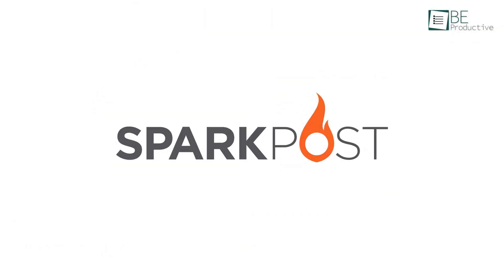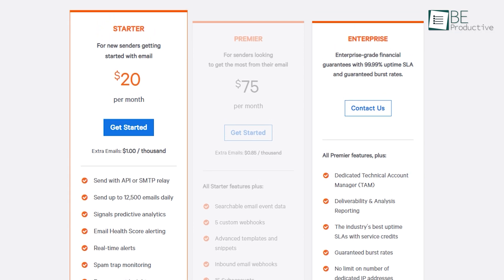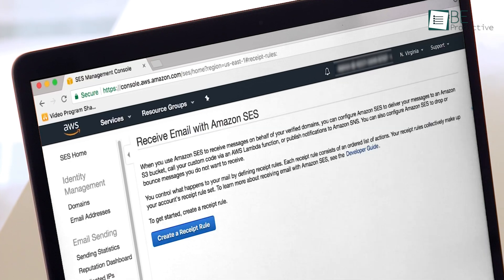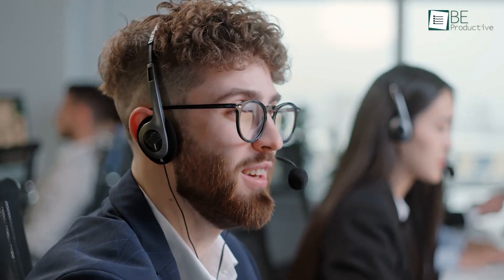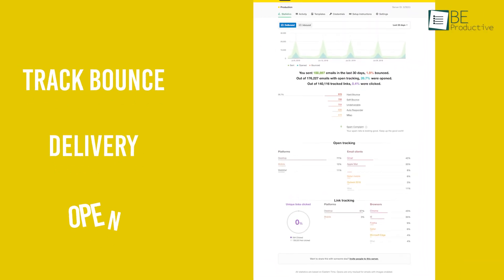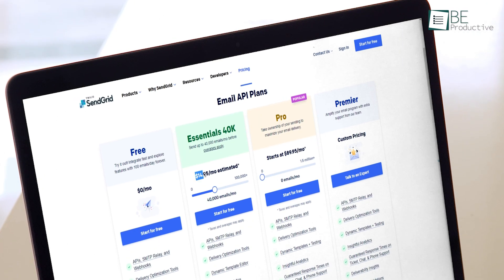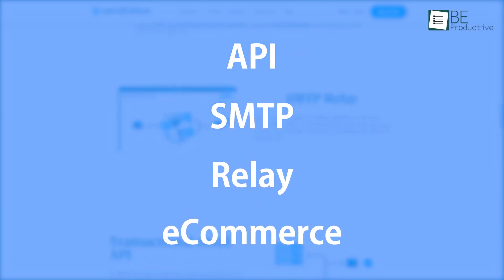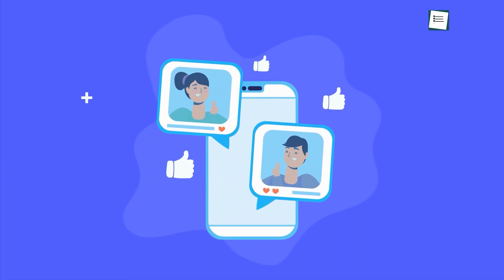5 Best Transactional Email Services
With the best transactional email services you can send automated emails like confirmation for order and shipping, notifications for account creation or password resets and many more. When you are doing business that deals with customer relationships via email, it’s necessary to optimize the customer experience every single way. That’s why in this video, we will show you five of the best transactional email services that you can try.

Best Transactional Email Services List:

5. SparkPost

4. Amazon Simple Email Service

3. Postmark

2. SendGrid

1. Sendinblue
Intro and Animation Credit:
10Studio: